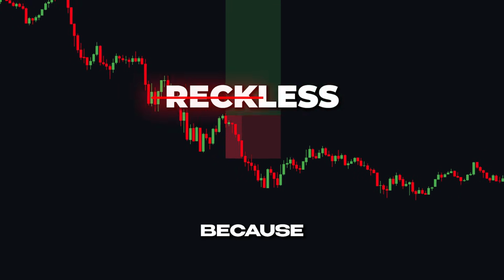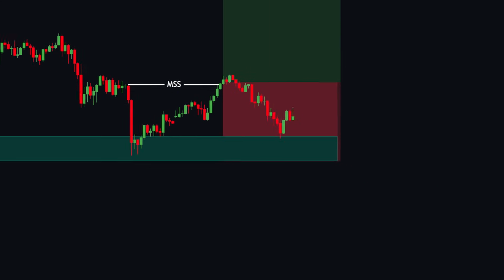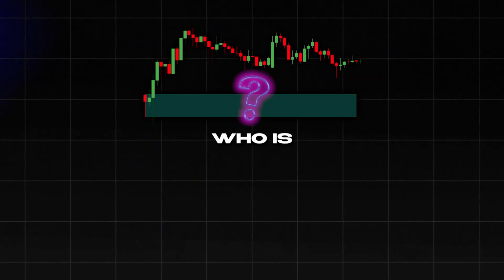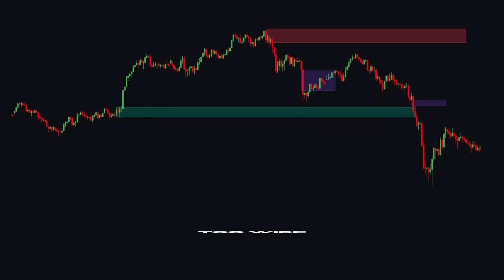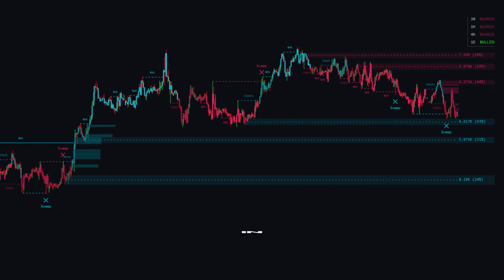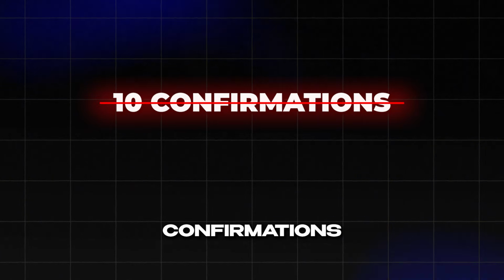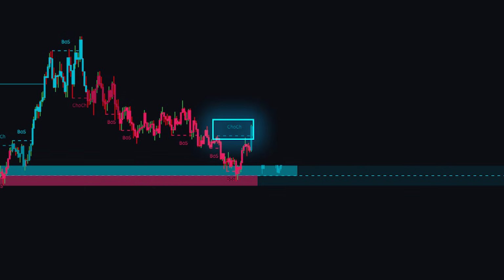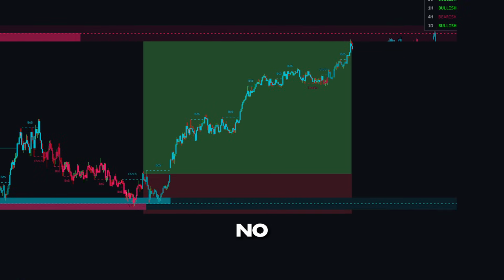Why Most Traders Lose: You’re Not Missing Analysis — You’re Missing Context (SMC Explained)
Most traders don’t lose because they’re reckless — they lose because they trade without context. The problem isn’t that your analysis is wrong, it’s that you’re not seeing who’s actually in control at key levels.

In this video, we break down Smart Money Concepts the right way so your trades finally start to make sense.